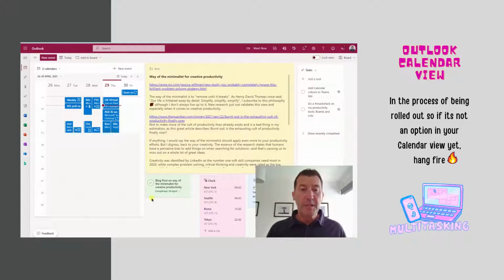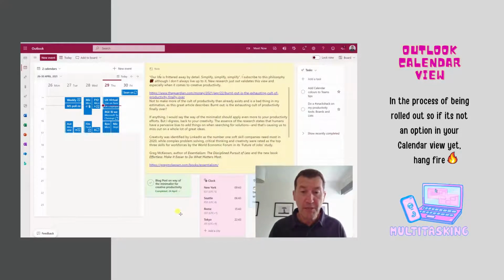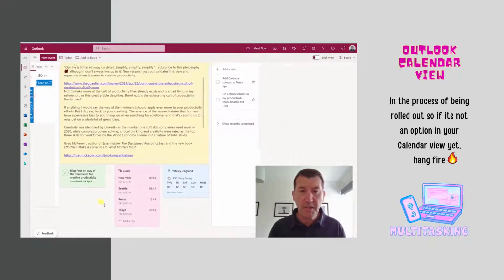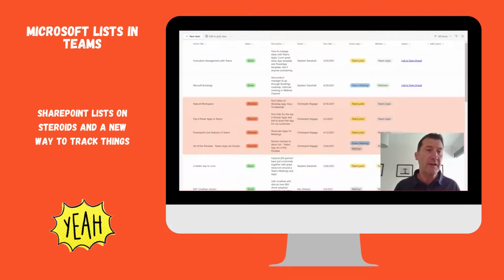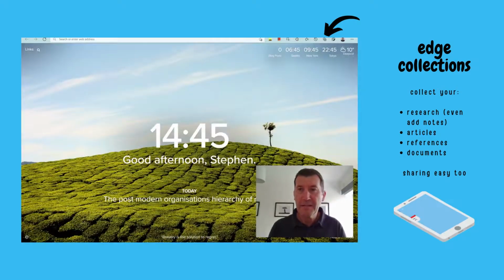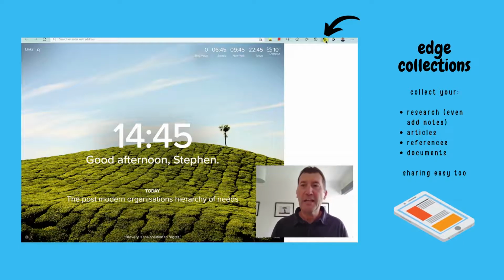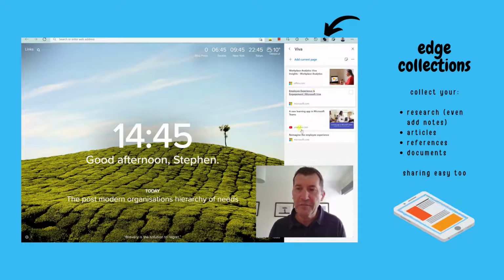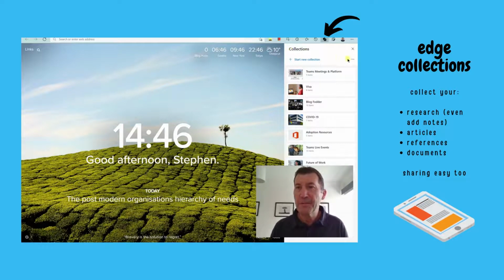Everyday Productivity with M365: 3 tools in 5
Microsoft 365 is a powerhouse of productivity and now even more so with 3 new tools. Covered in this video in under 5 minutes are:
1. New Calendar Board view in the browser
2. Microsoft Lists in Teams
3. Edge Collections